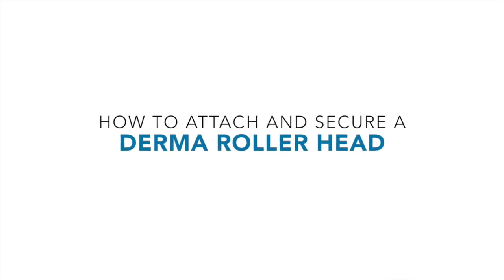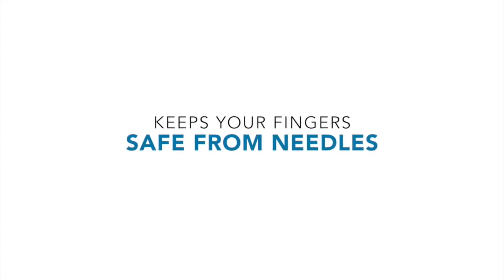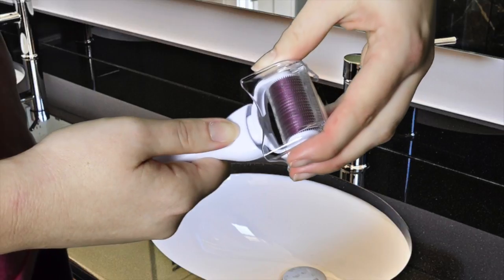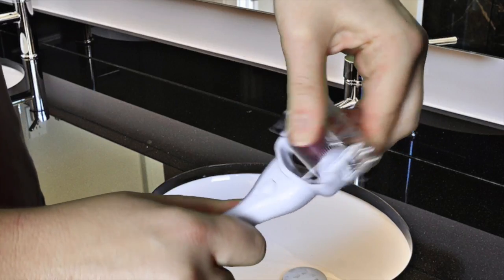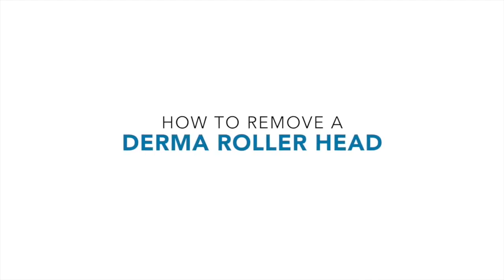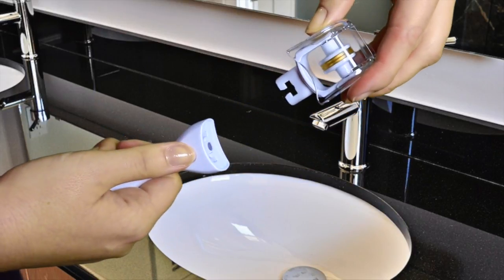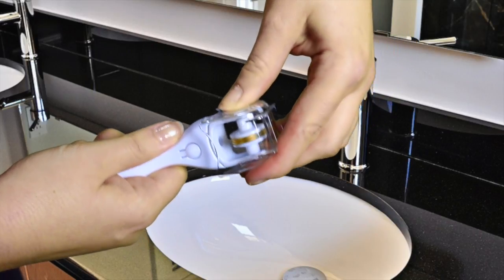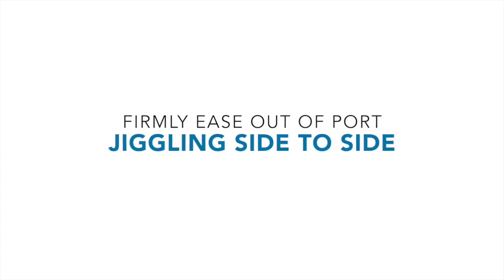Safely Switching Roller Heads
This video is about Safely Switching Roller Heads